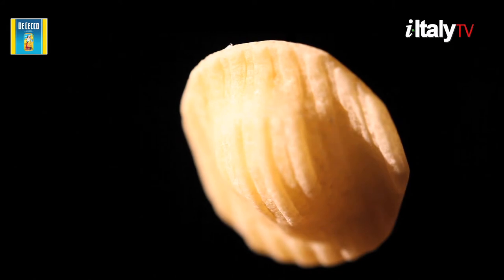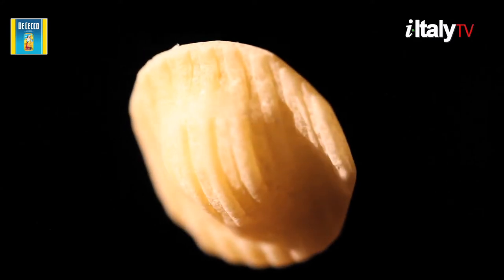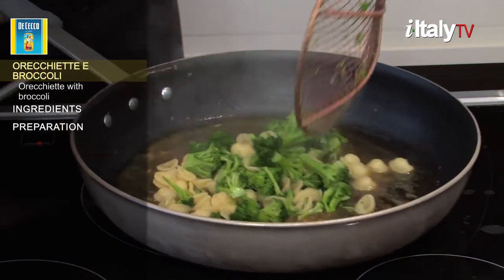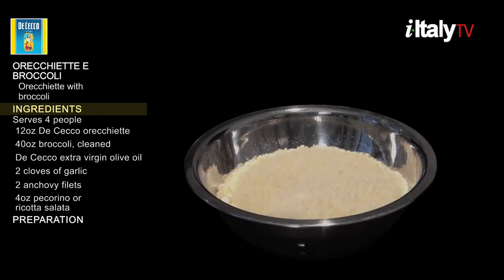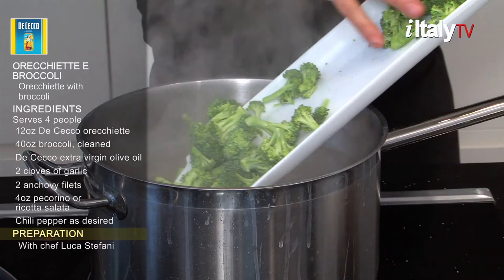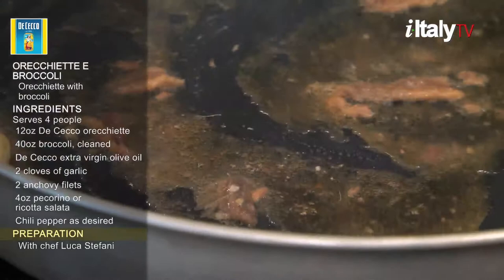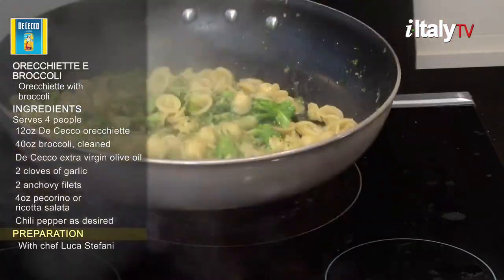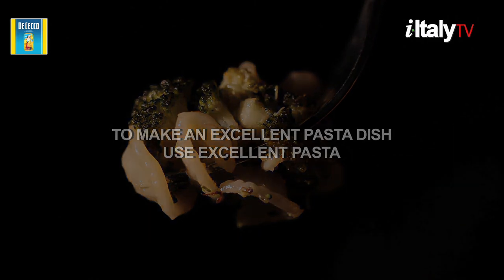PastaMania #08 "Orecchiette con Broccoli"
Orecchiette is a classic type of pasta from Apulia whose name literally means "little ears", in reference to its shape. There are countless variations on this dish in different parts of the region: sometimes broccoli rabe is prepared with lard or sausage, other times with anchovies. Other times it's served plain with pecorino cheese. This one includes anchovies and pecorino (or ricotta salata) -- a real treat!

INGREDIENTS
o Serves 4
o First you'll need 12 oz De Cecco orecchiette
o 40 oz of broccoli, cleaned
o 4 tablespoons of De Cecco extra virgin olive oil
o 2 cloves of garlic
o 2 anchovy filets
o 4 oz. of pecorino or ricotta salata
o Salt to taste
o Chili pepper as desired

PREPARATION
1. Let's start with the pasta first this time.
2. Pour water in a large pot and bring to a boil, then add coarse salt and toss in the orecchiette.
3. Check to make sure that the orecchiette you are using is made in Italy with durum wheat semolina. The best Italian pasta stays firm after cooking and has a rough porous texture that the sauce sticks to better.
4. Pour large chunks of broccoli in and cook with the pasta. The broccoli will flavor the water and the orecchiette.
5. Meanwhile, brown two cloves of garlic over a low flame with extra virgin olive oil and 2 anchovy filets.
6. Coarsely chop anchovies and mix thoroughly.
7. Remove garlic as soon as it turns golden, making sure it doesn't burn.
8. After 11 minutes, your broccoli and pasta will be ready. Don't strain it—just remove it from the pot using a large slotted spoon and add it to the saucepan.
The starch in the water will help the sauce stick to the pasta.
9. Cook in the pan with sauce for a few minutes, stirring thoroughly
10. Sprinkle with pecorino or ricotta salata and continue stirring until it has melted.
11. Before serving, add chili pepper to taste.
12. A number of southern Italian wines would pair perfectly with this robustly flavorful dish.

Traditionally, you should use a red wine such as Cirò, a very tannic and full-bodied, fruity wine from Calabria. But if you want to go for a white wine, pick a strongly flavored wine such as Fiano, from Campania.

... AND REMEMBER: To make an excellent pasta dish, use excellent pasta!